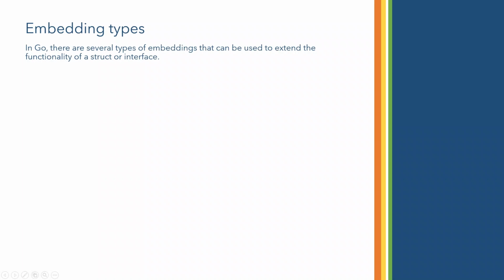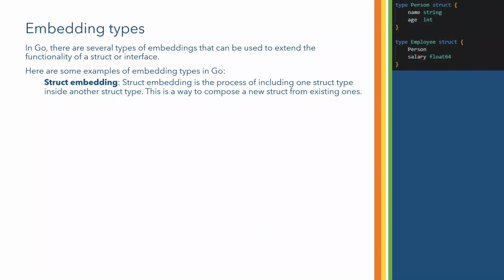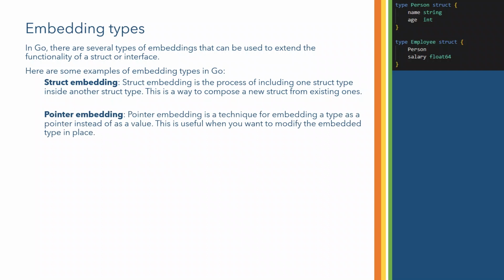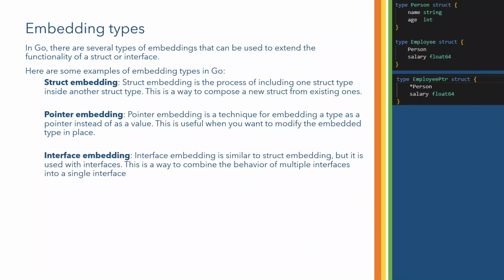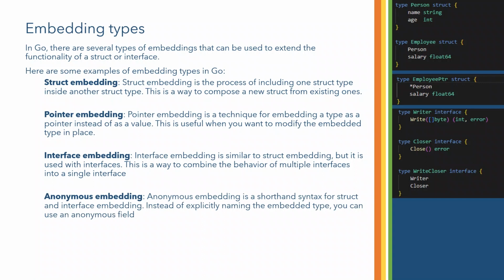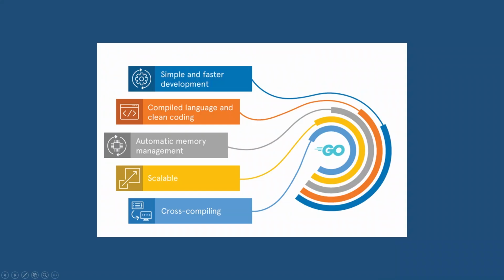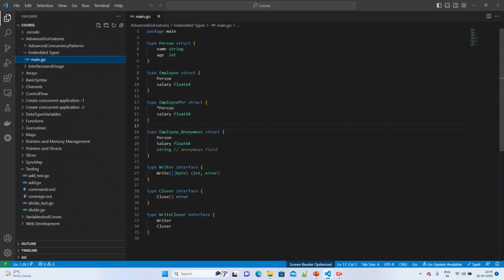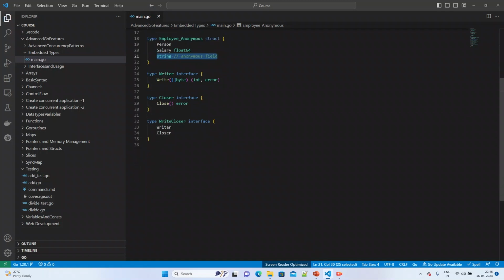2 Embedding types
Embedding types

In Go, there are several types of embeddings that can be used to extend the functionality of a struct or interface.

Here are some examples of embedding types in Go:

Struct embedding: Struct embedding is the process of including one struct type inside another struct type. This is a way to compose a new struct from existing ones.

Pointer embedding: Pointer embedding is a technique for embedding a type as a pointer instead of as a value. This is useful when you want to modify the embedded type in place.

Interface embedding: Interface embedding is similar to struct embedding, but it is used with interfaces. This is a way to combine the behavior of multiple interfaces into a single interface

Anonymous embedding: Anonymous embedding is a shorthand syntax for struct and interface embedding. Instead of explicitly naming the embedded type, you can use an anonymous field